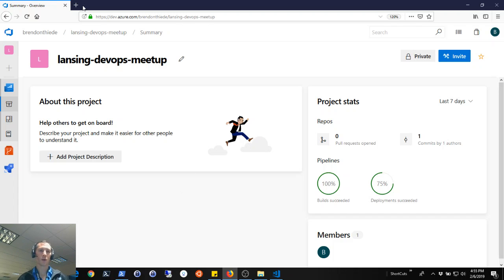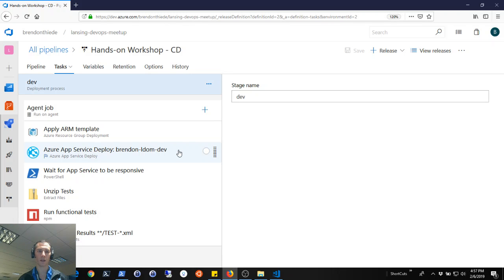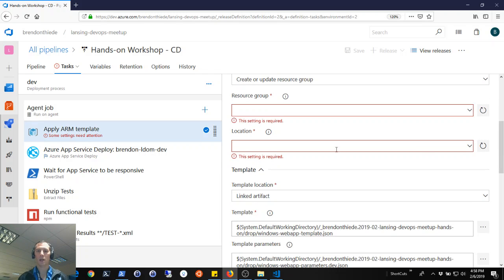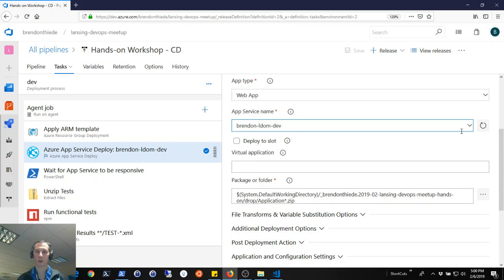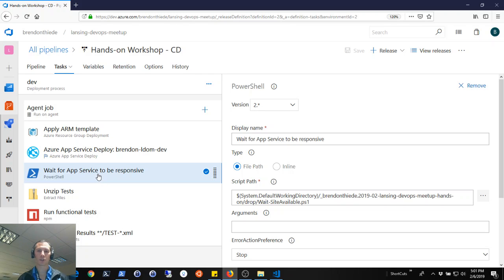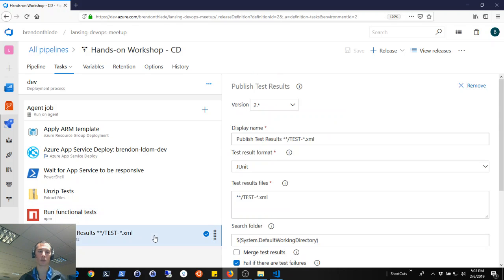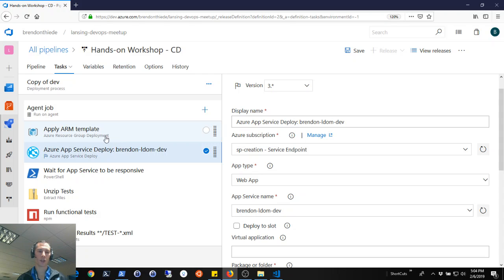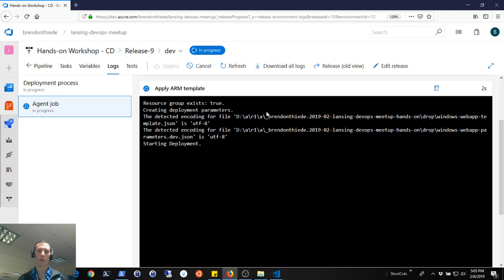Hands-on Workshop - Release Setup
This is a demonstration of setting up the Azure DevOps release pipeline for the application made through the tutorial